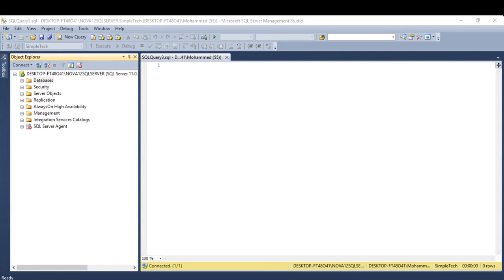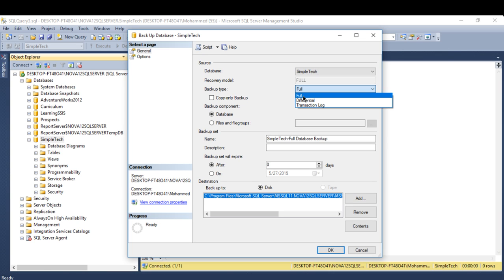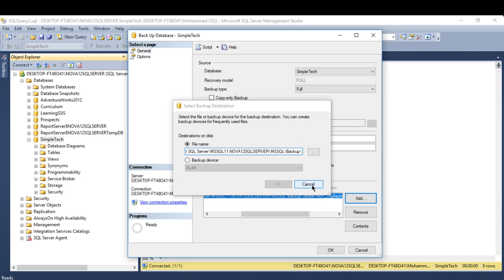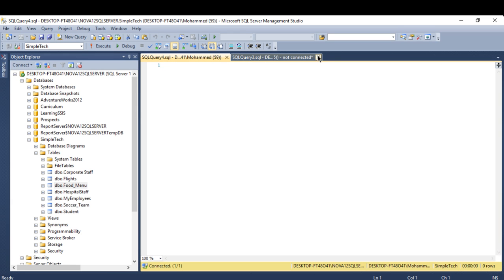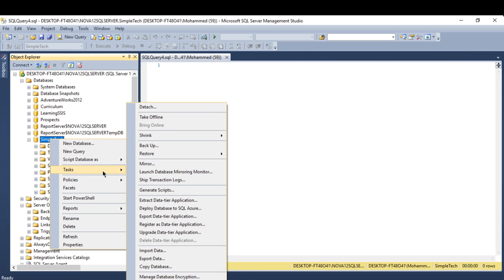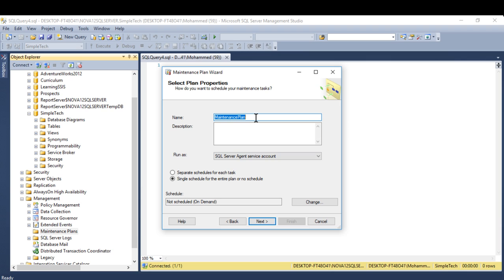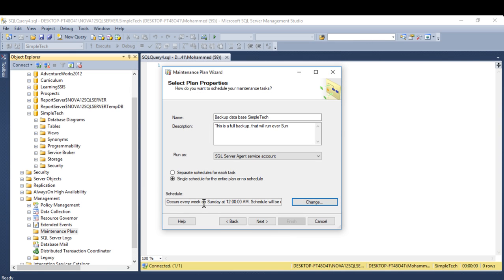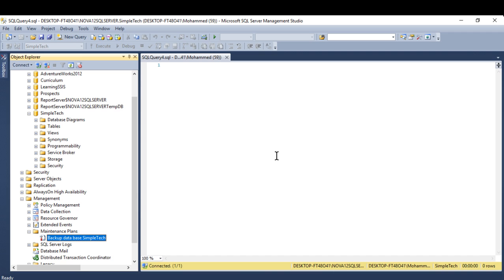SQL Tutorials - 26.Backup, Restore and Schedule Backup in SQL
In this tutorial we will learn, how to backup our database and restore it, and also how to schedule the backup using the maintenance plan